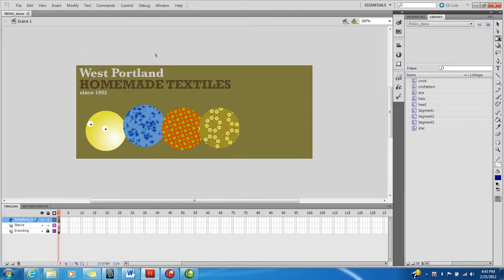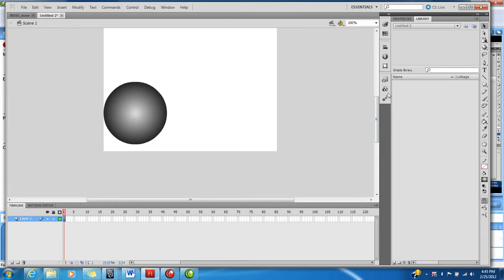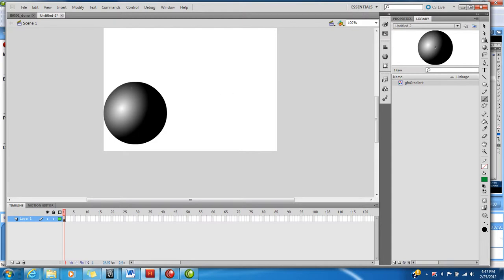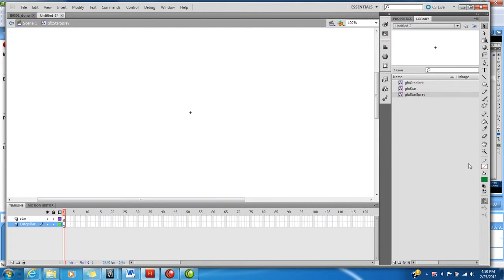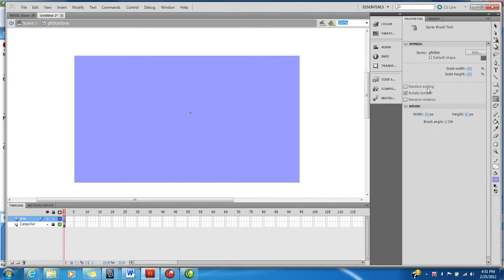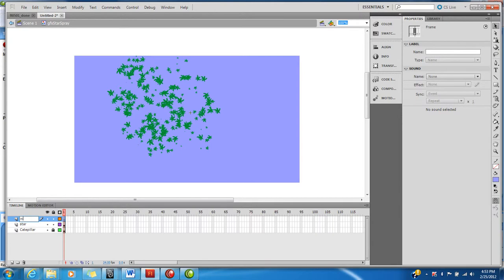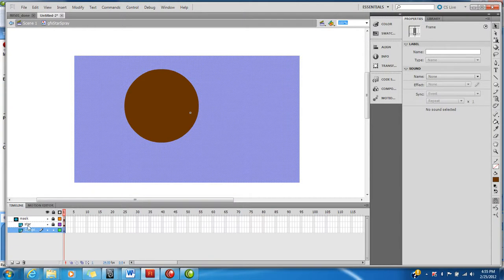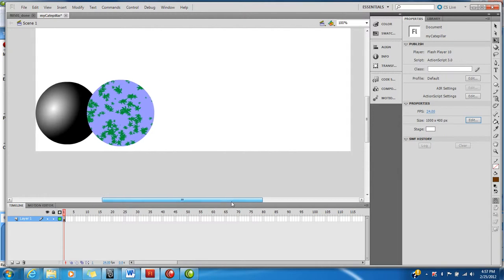CH4 Gradients AdvDecoTools pt1and2